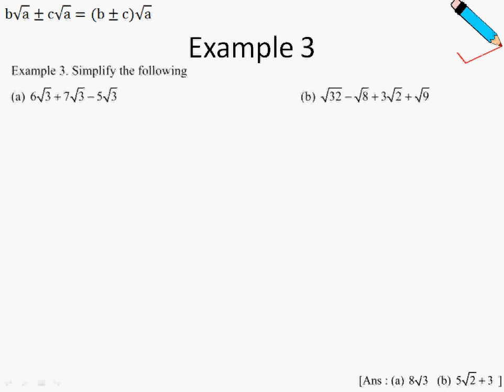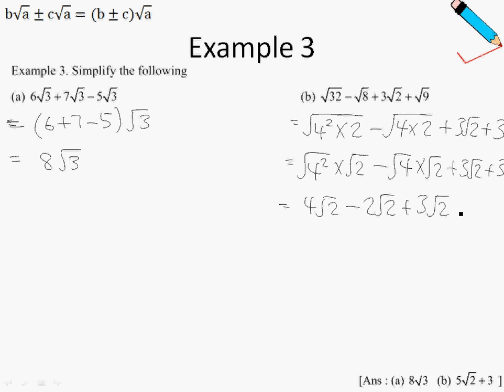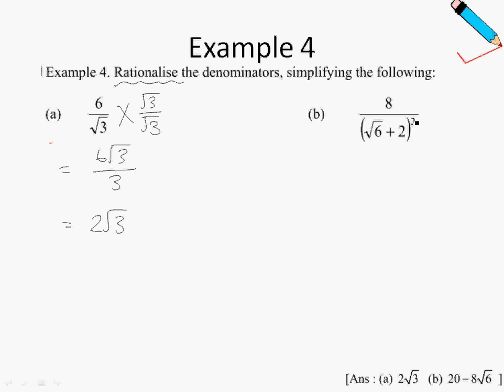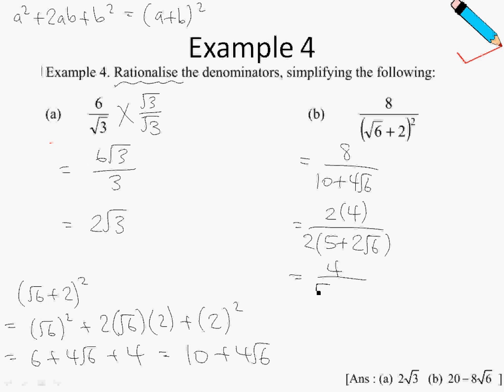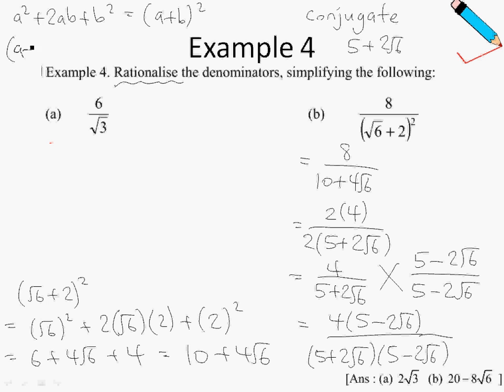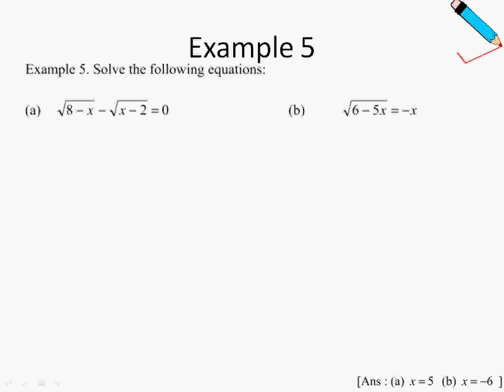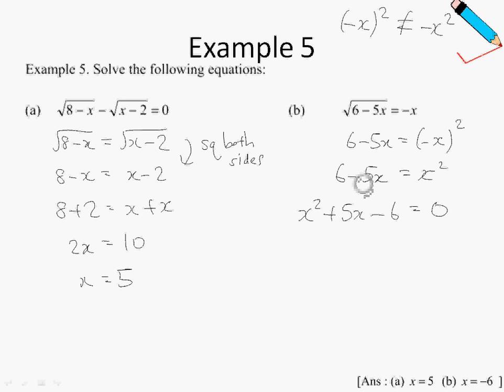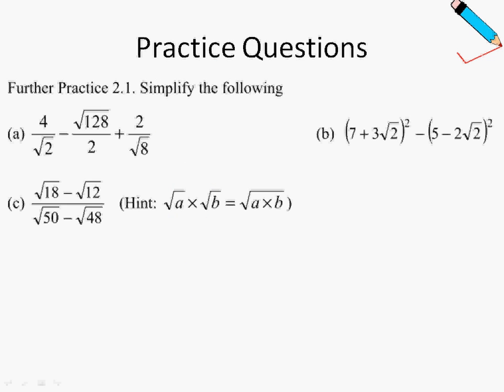A Maths Chap 2.1 Surds - Example 3, 4 and 5